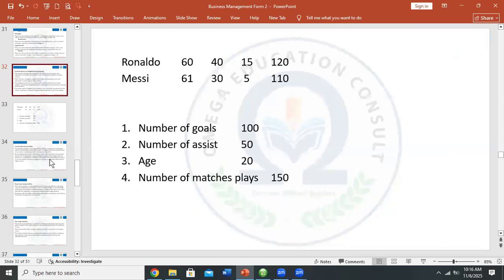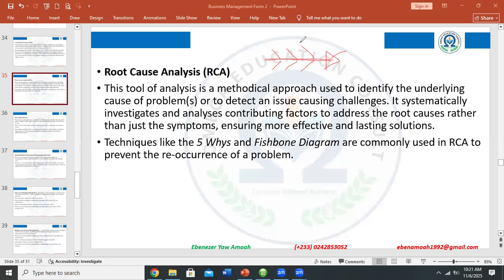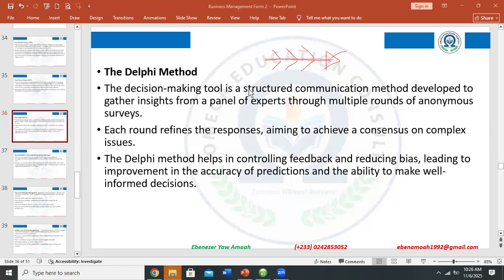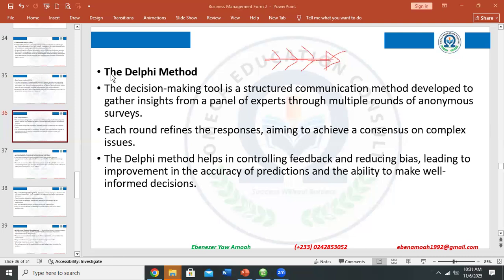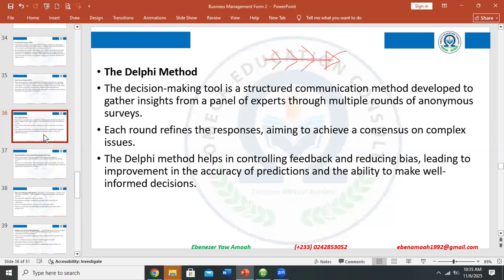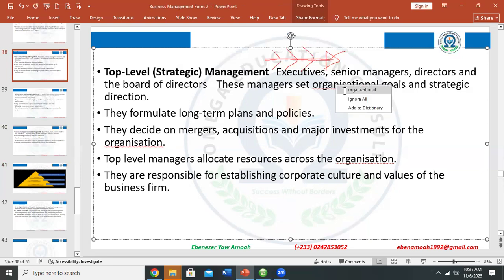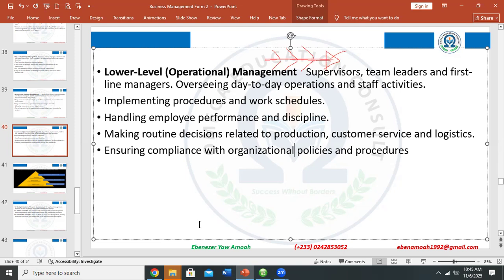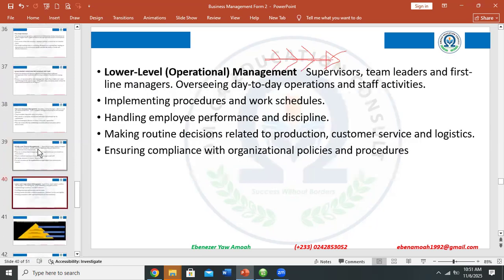Decision Making Lesson 6